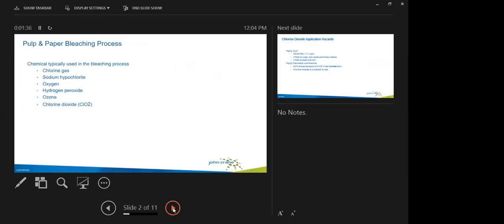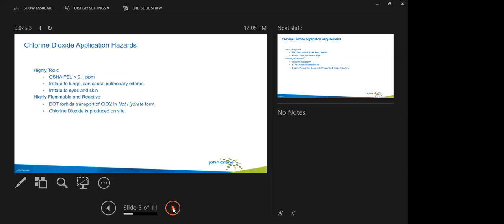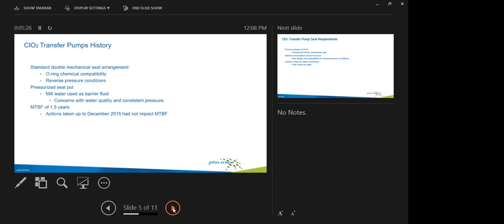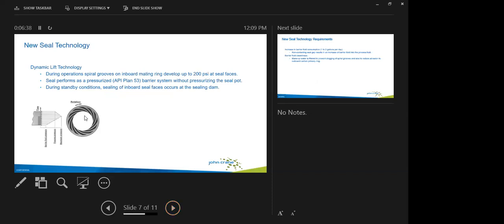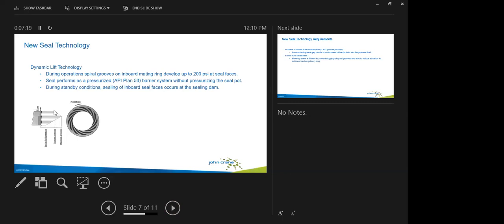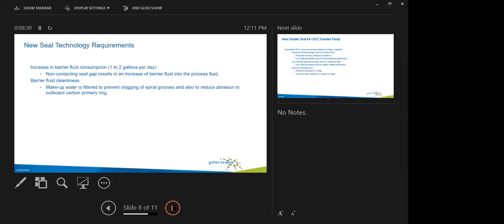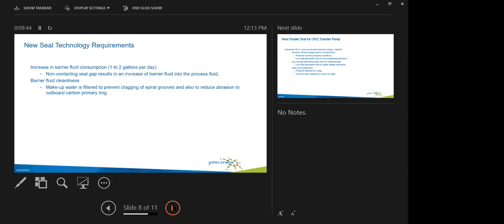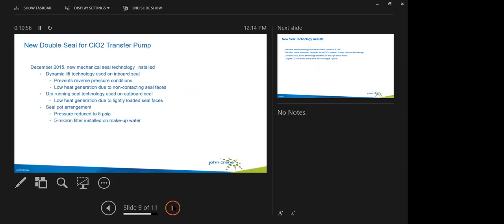Webinar: Increasing MTBF for CIO2 applications in the pulp & paper industry | John Crane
This webinar shows how the use of Dynamic Lift Up-stream Pumping (USP) technology allows the creation of a high pressure, low volume lubrication delivery system, providing a clean environment for the seal to operate which improves pump performance and mean time between repair (MTBR).

About John Crane:
We pioneer mission-critical mechanical seal and support systems, coupling and filtration technologies and solutions for the energy and process industries, enabling efficient and sustainable operations.

As pioneers of progress, we are committed to leveraging our legacy of technology leadership, innovative solutions and service excellence to help customers achieve their net-zero ambitions. We’re fully committed to supporting global efforts that address climate change and are taking concrete steps to reach net carbon neutrality by 2050.

Engineering a better future, today.

The videos available on our YouTube channel, including those in webinar format, are openly accessible and intended for informational and educational purposes only.

Please note that the use of these public videos is not the responsibility of John Crane and should not be considered as official training for our appliances. Unauthorized commercial use of our videos without prior written consent from John Crane is prohibited.